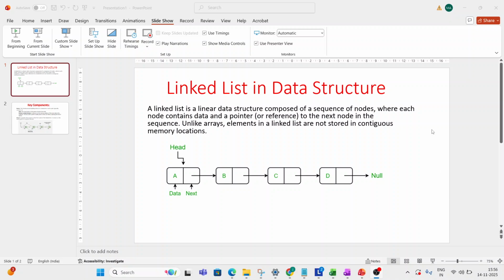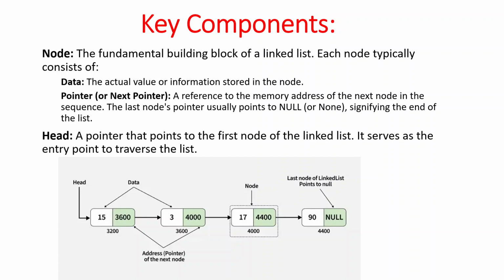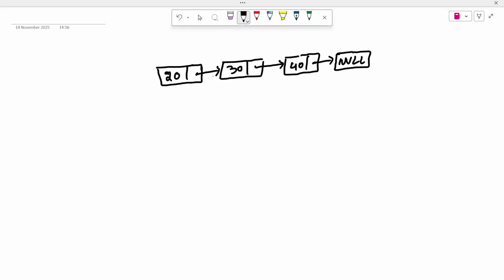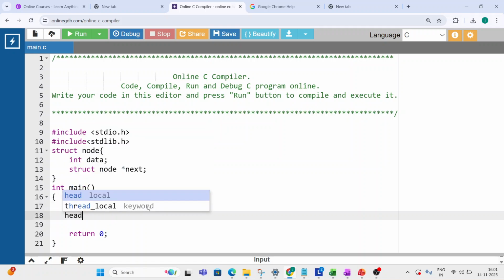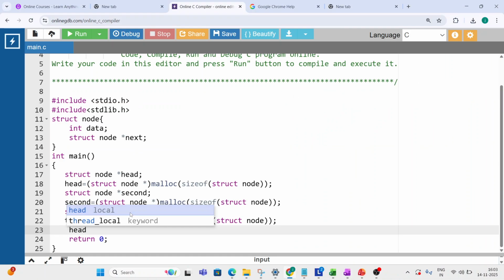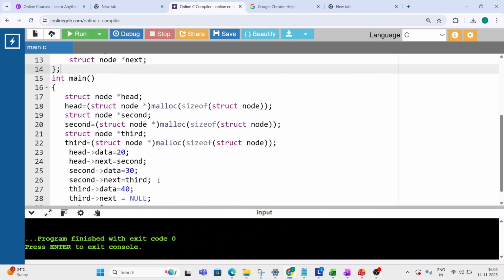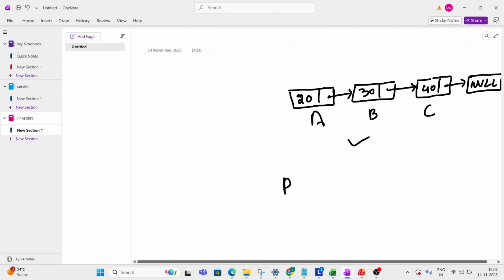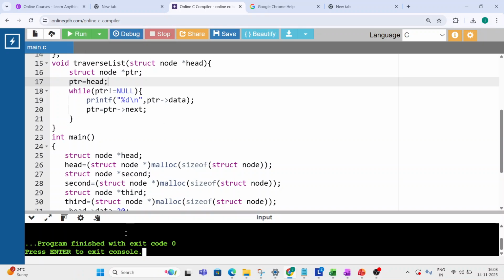Introduction to Link List || How to create Link List || Link List Data Structure Using C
Introduction to Linked List | How to Create Linked List in C | Linked List Data Structure Using C | Linked List Traversal in C

Welcome to this complete Introduction to Linked List in C!
In this video, you will learn:

🔹 How to Create a Linked List in C
🔹 Understanding Linked List Data Structure Using C
🔹 Step-by-Step Linked List Traversal in C
🔹 Memory representation & pointers explanation

This tutorial is perfect for beginners, computer science students, and anyone preparing for interviews. By the end of this video, you will clearly understand how linked lists work and how to implement them in C programming.